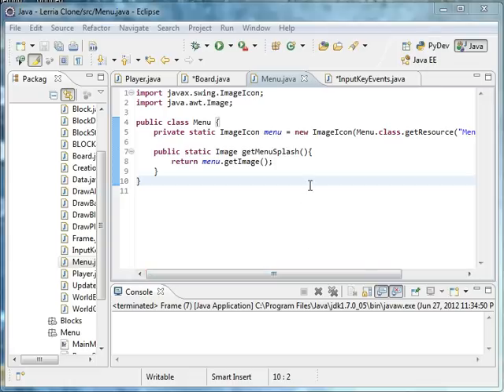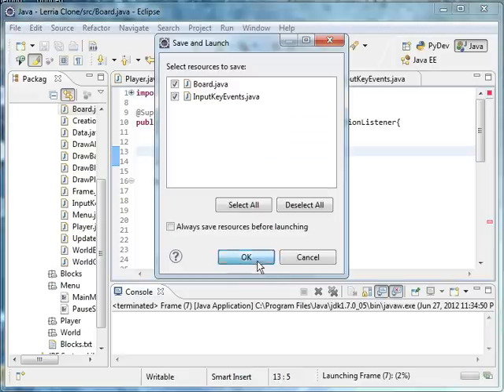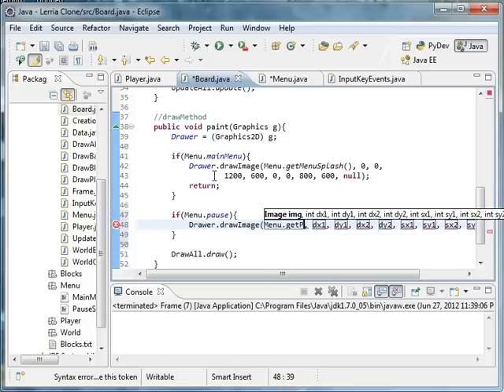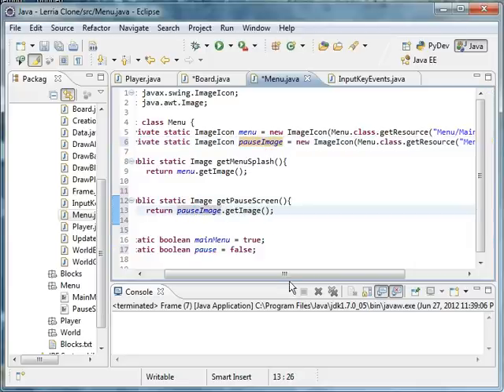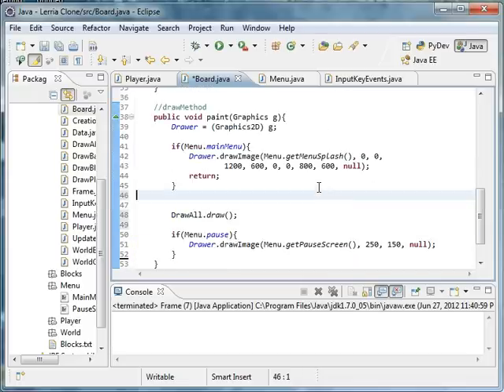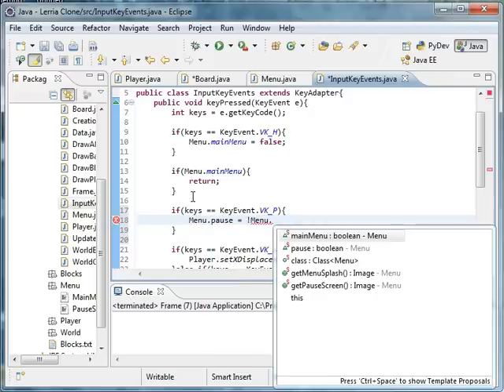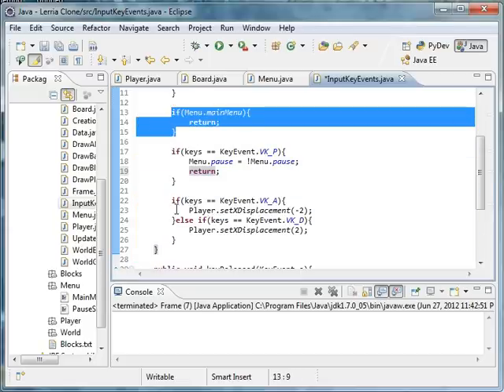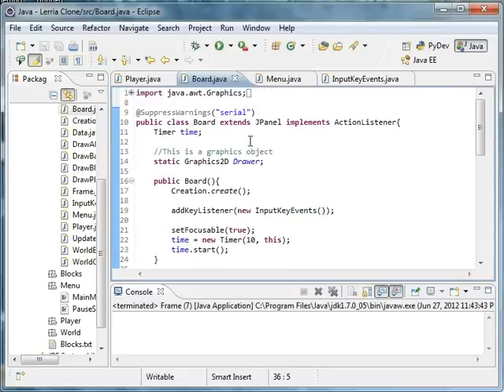Java Game Tutorial 16: Making a pause screen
Ok, I'm oober tired, but managed to make a java game tutorial on the magic of a pause screen!  Enjoy, I put blood, sweat, and Java into this...  We make a simple pause screen that will, in the future, hold more options.  Next up, jumping!

I'm making a seeeecret project...